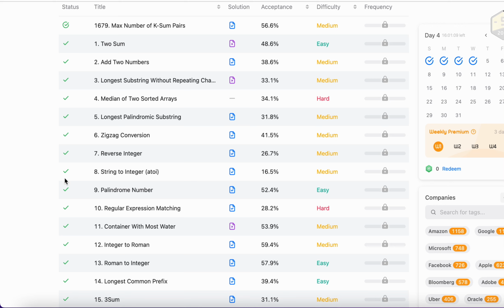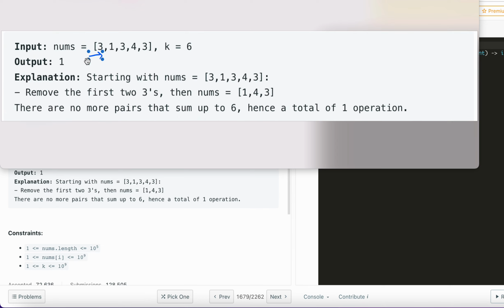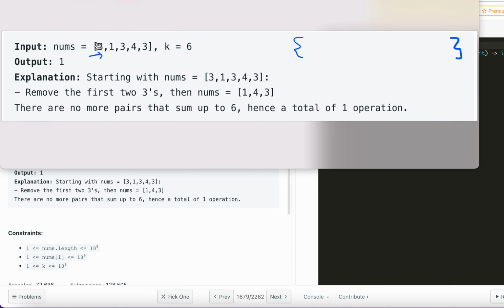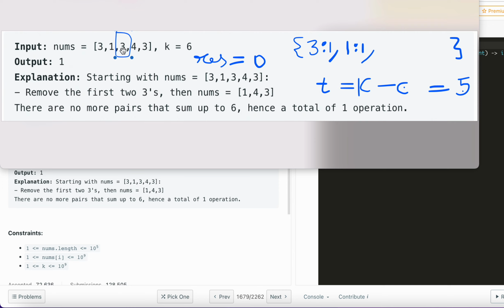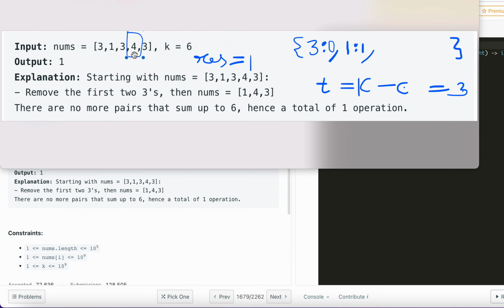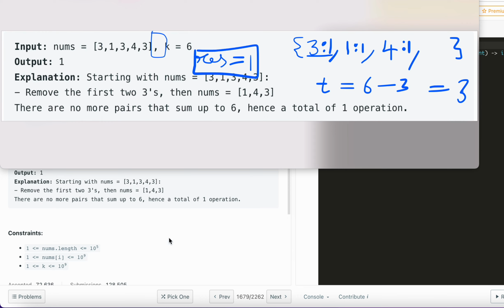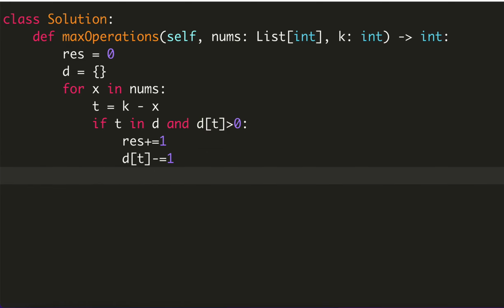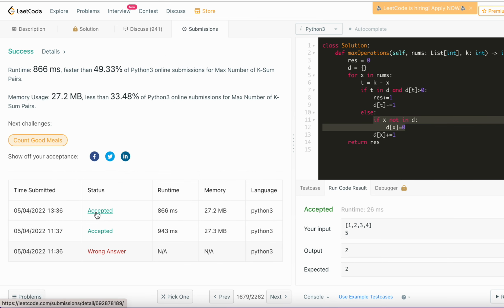Leetcode 1679. Max Number of K-Sum Pairs | O(n) Solution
You are given an integer array nums and an integer k.

In one operation, you can pick two numbers from the array whose sum equals k and remove them from the array.

Return the maximum number of operations you can perform on the array.

Example 1:

Output: 2
Explanation: Starting with nums = [1,2,3,4]:
- Remove numbers 1 and 4, then nums = [2,3]
- Remove numbers 2 and 3, then nums = []
There are no more pairs that sum up to 5, hence a total of 2 operations.
Example 2:

Input: nums = [3,1,3,4,3], k = 6
Output: 1
Explanation: Starting with nums = [3,1,3,4,3]:
- Remove the first two 3's, then nums = [1,4,3]
There are no more pairs that sum up to 6, hence a total of 1 operation.